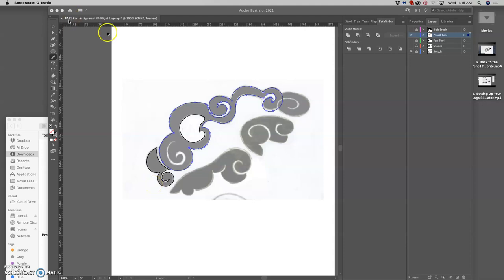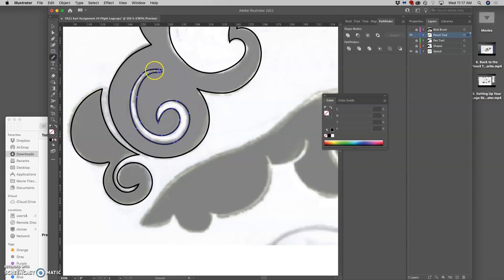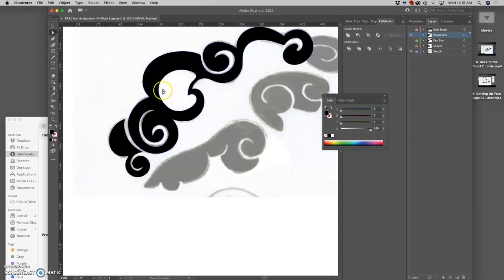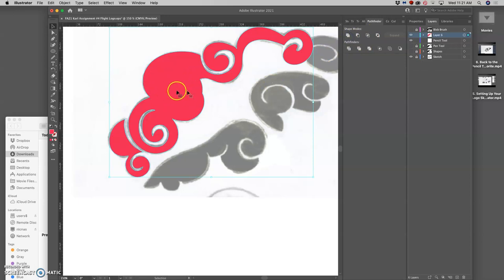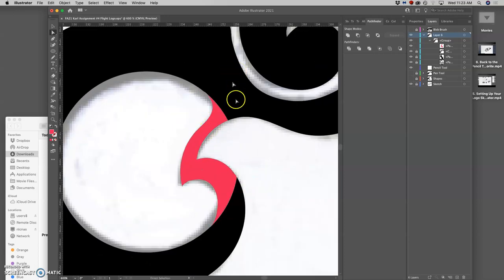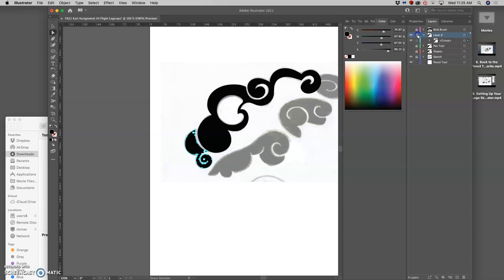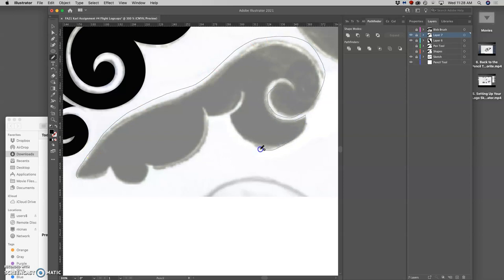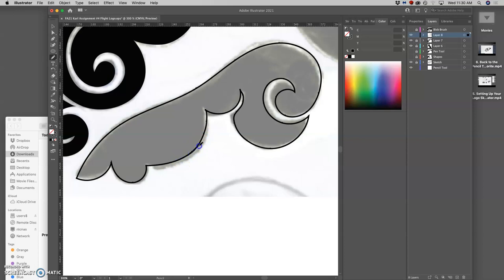7 Mastering the Pathfinder Tool to Merge and Subtract Paths